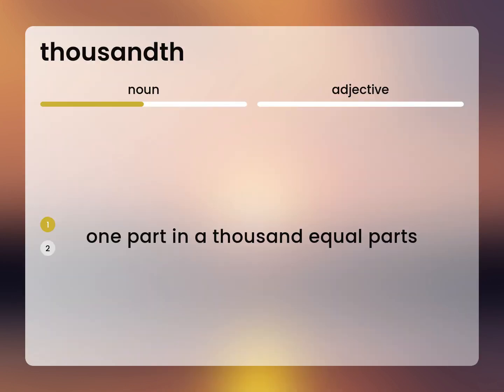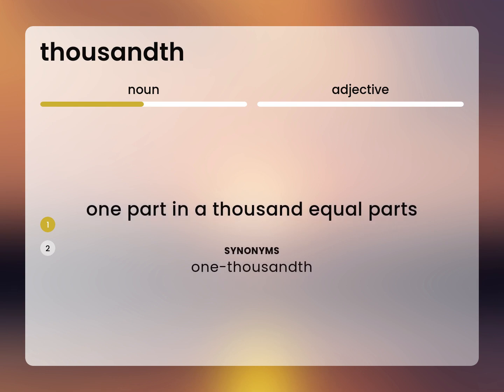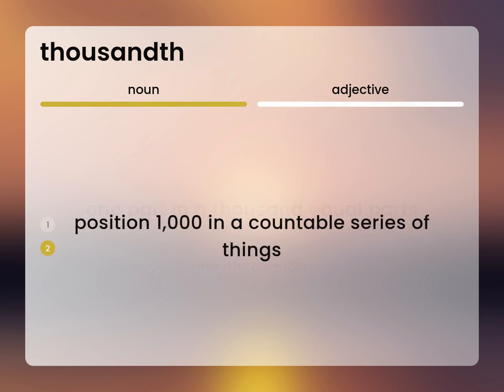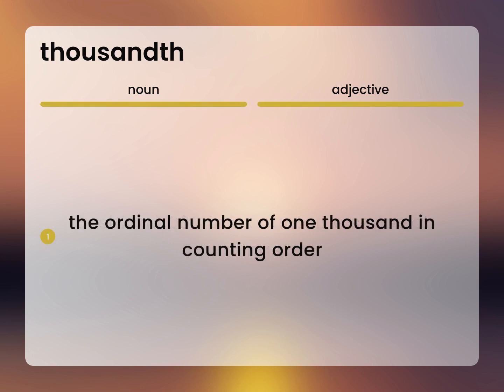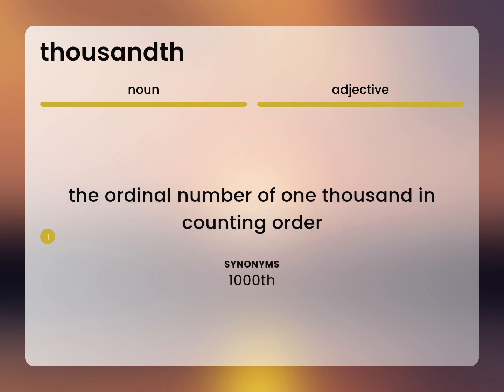Thousandth | THOUSANDTH definition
What is THOUSANDTH meaning?